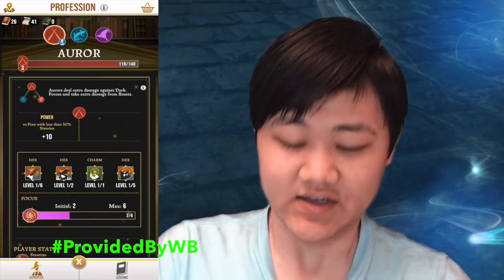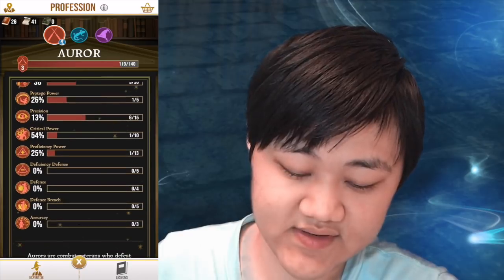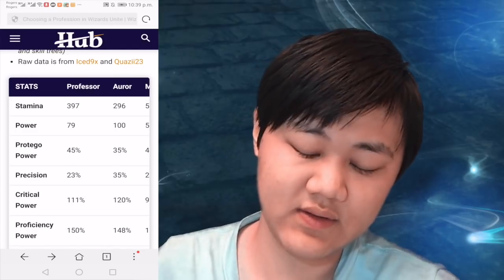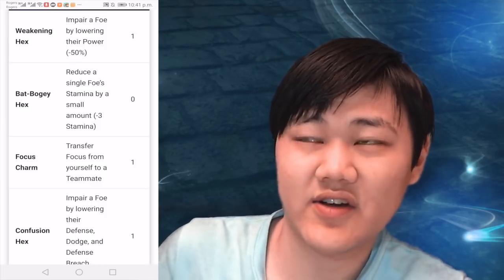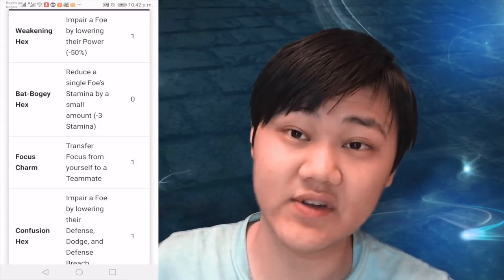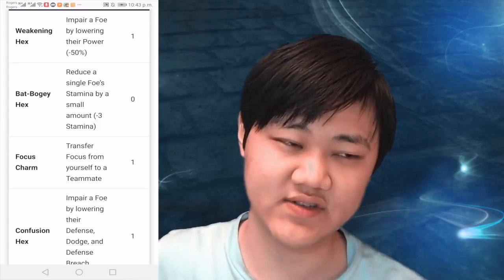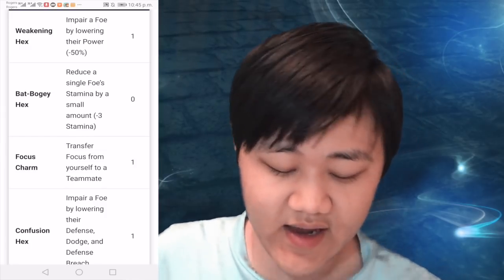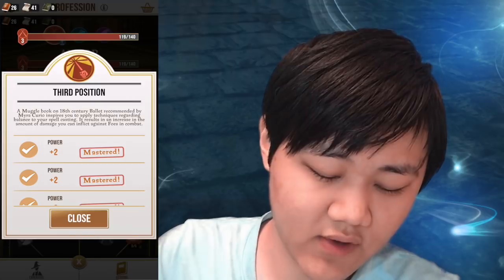Strongest Profession In The Game? Auror Guide! | Harry Potter: Wizards Unite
Don't know which skills to choose? Too many paths to consider? Check out this guide on how to build/use the Profession: Auror in Harry Potter: Wizards Unite!